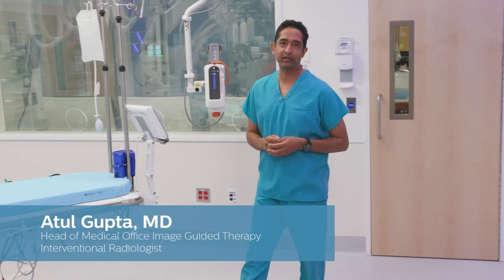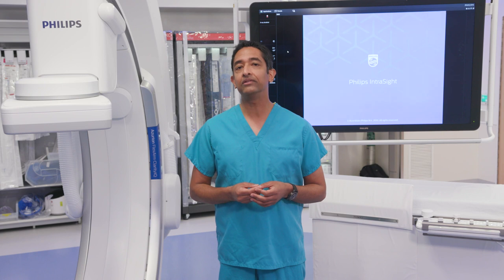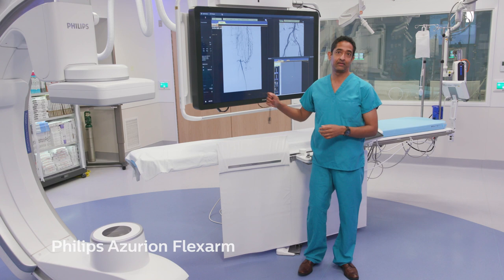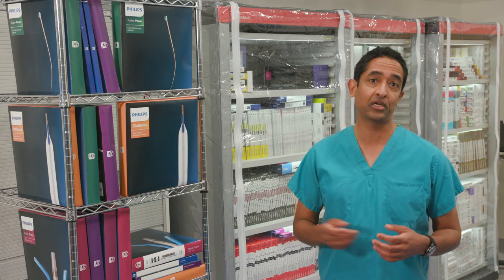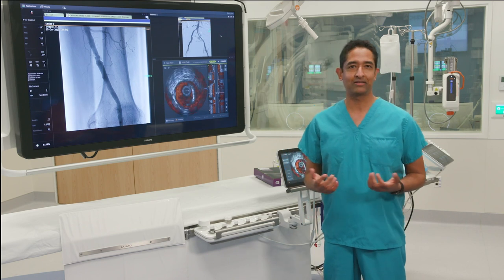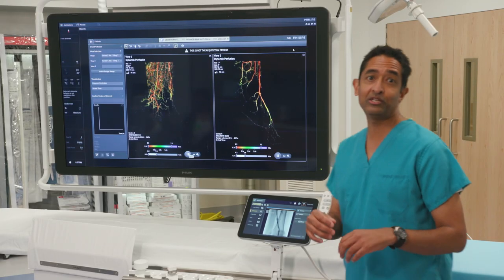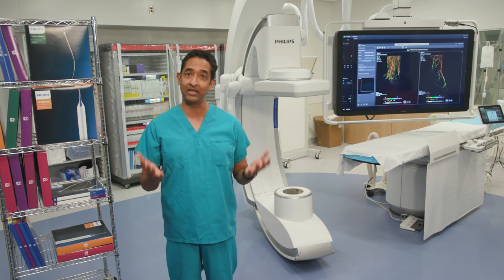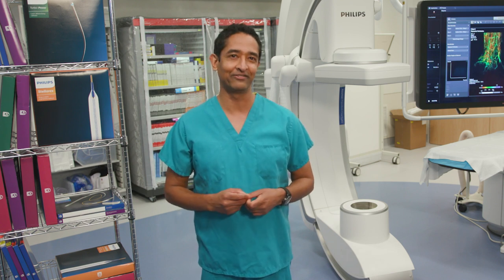A tour of the interventional suite